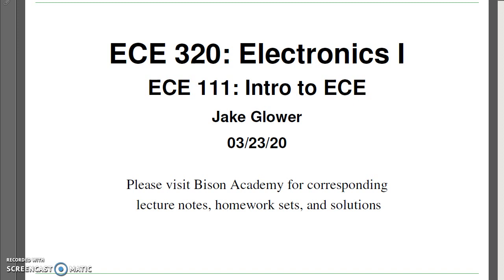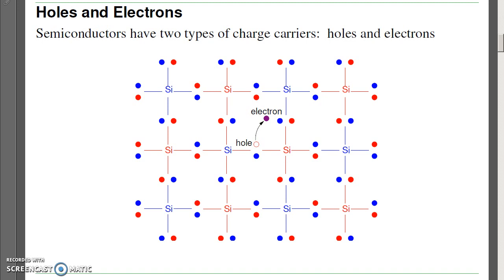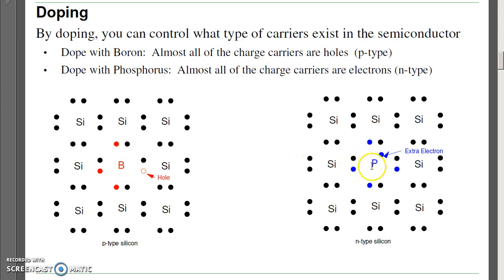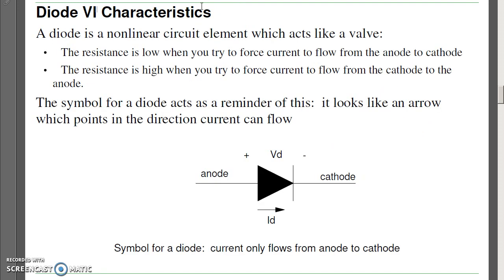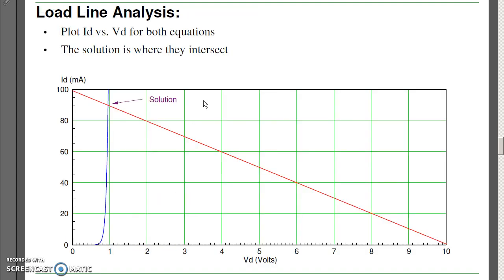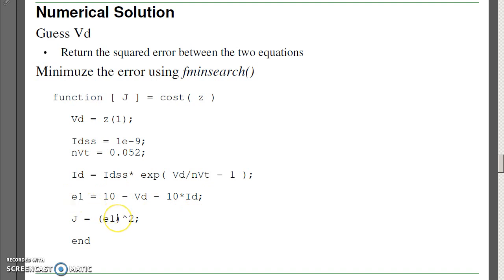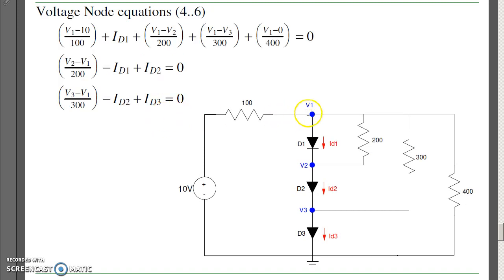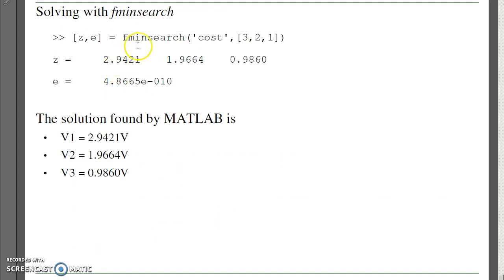ECE 111.13 Electronics 1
Electronics I: Solving N nonlinear equations for N unknowns using Matlab.  ECE 111 lecture #13.  Please visit Bison Academy for corresponding lecture notes, homework sets, and solutions.